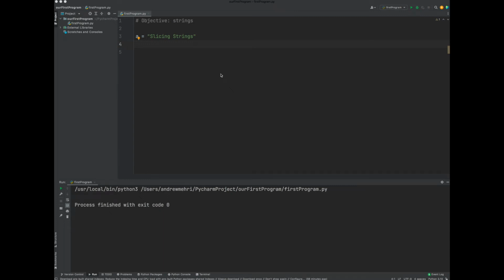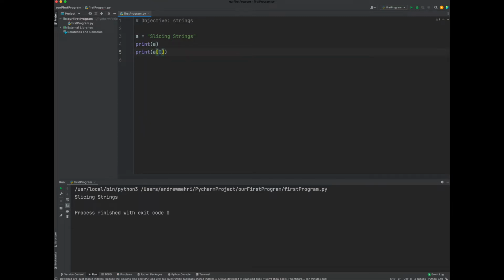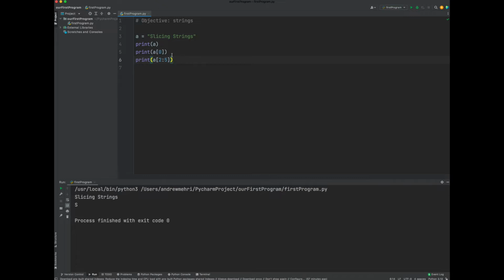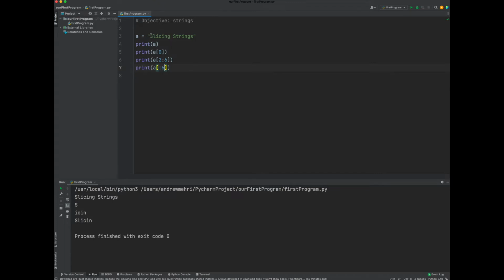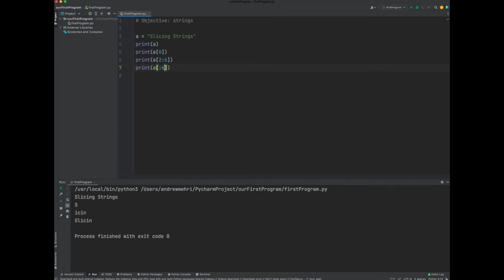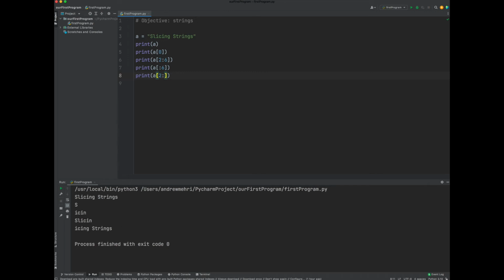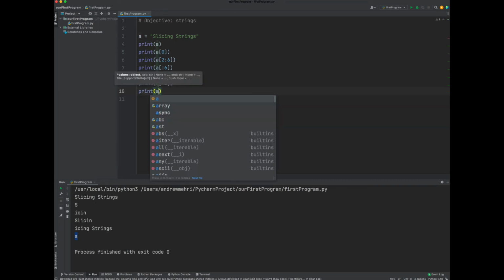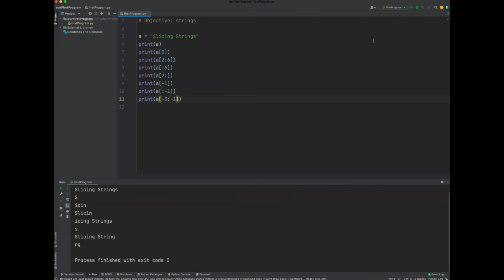Python Lesson 54: Strings Part 2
Slicing strings